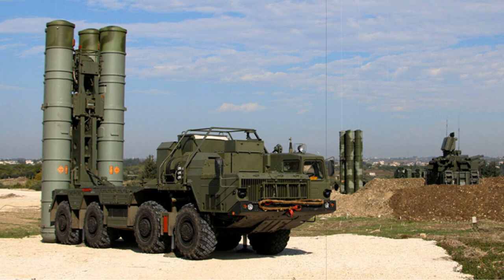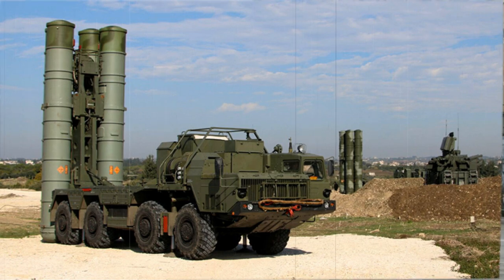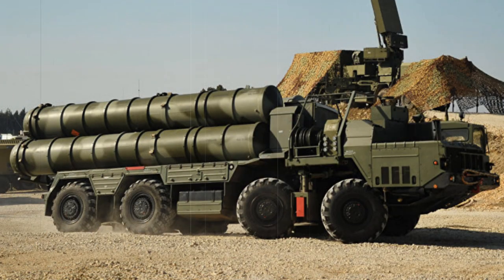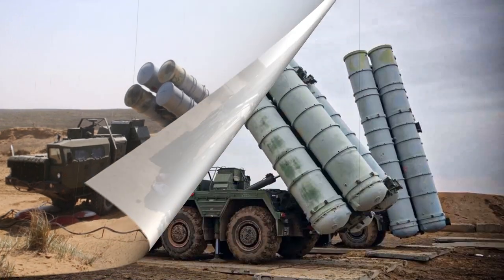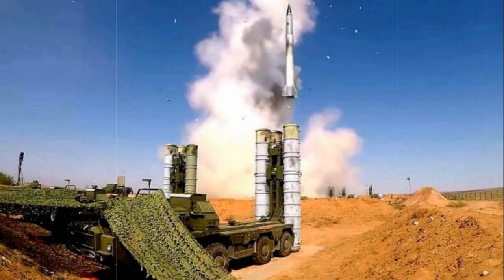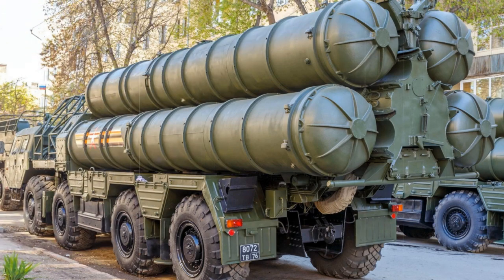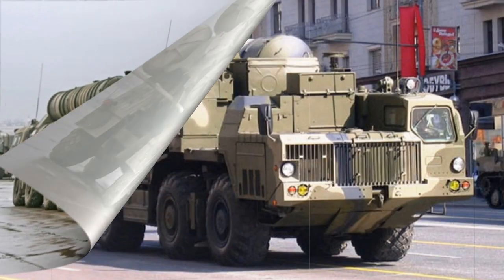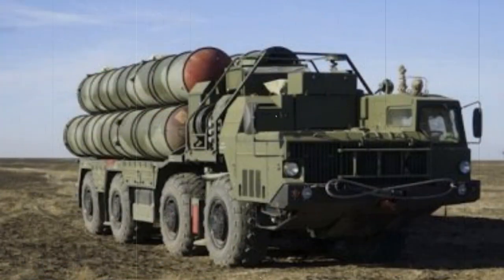S 300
The powerful long-range SA-10 Grumble mobile air defense system has been upgraded to compete with modern enemy aircraft of today.